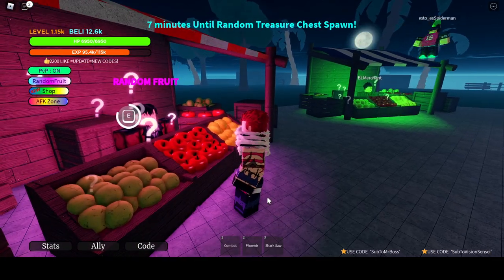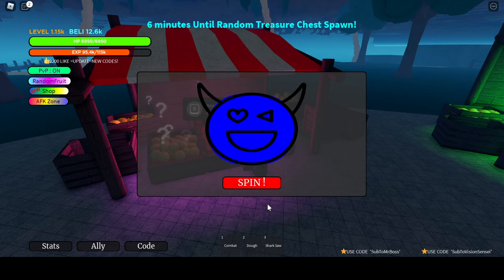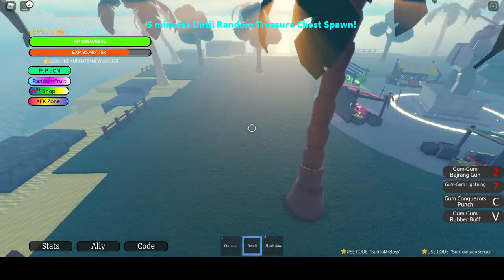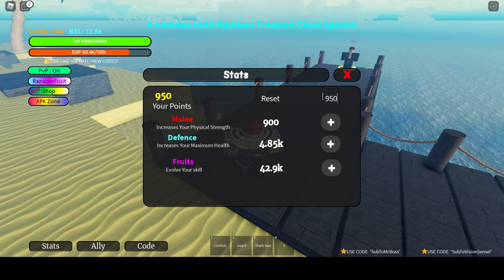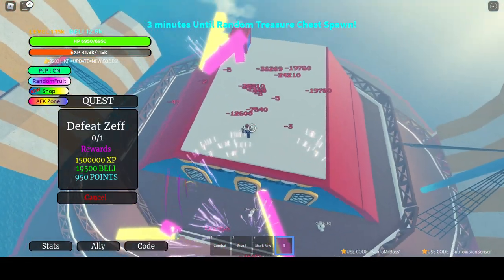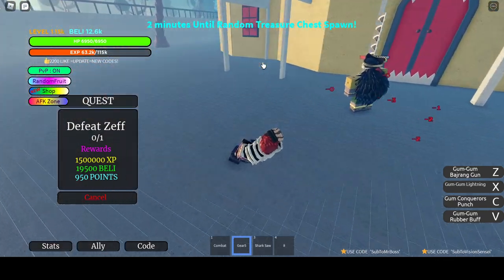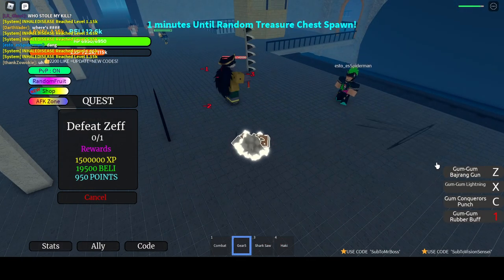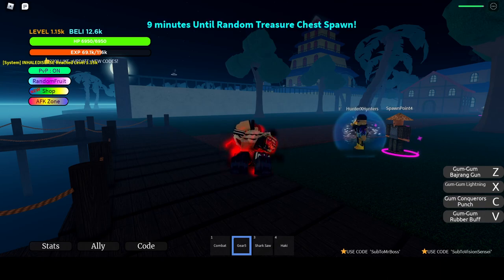Arch Piece Gear 5, Dough, and Conquers Haki Showcase